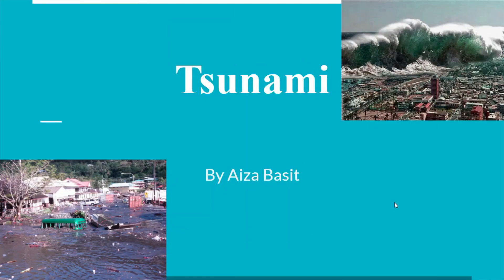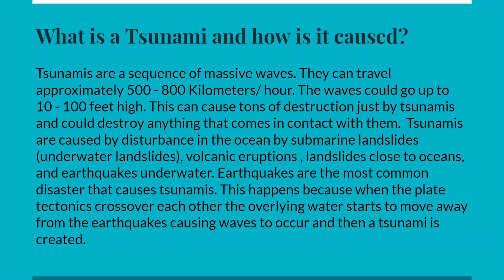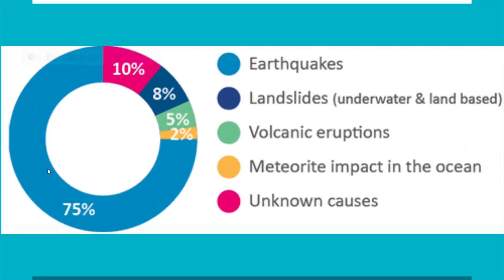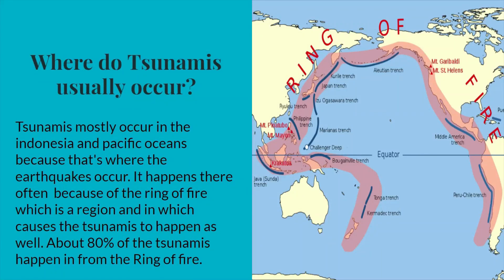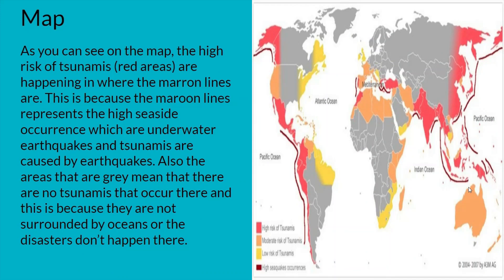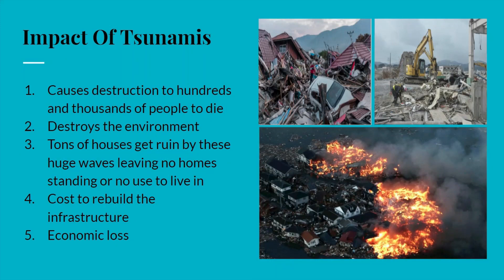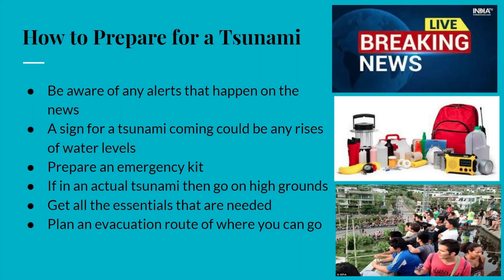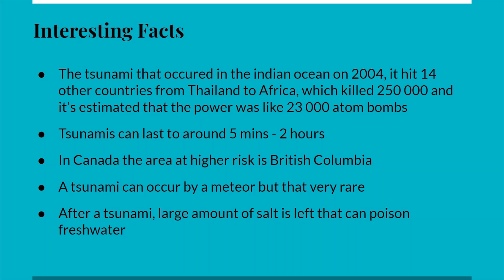ASSF-2021: Tsunamis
Team Project?: No
Student Category:  Jabir Ibn Hayyan - Girls (Grade 9-12)
Student(s) Name: Aiza Basit
Project ID: ASSF2021-P279

Description of Project:
In my project, I have shown a slide show presentation on Tsunamis. A brief summary of my project is that I have explained in detail of what are Tsunamis and how are they created. I also talk about the safety measures and precautions of what to do when a tsunami is hits and some maps to explain and interesting facts on my project, Tsunamis.

About Abdus Salam Science Fair:
The Abdus Salam Science Fair is an annual science fair started in 2009 in Canada to commemorate the legacy of the Professor Dr. Abdus Salam, who was awarded the Nobel Prize for theoretical Physics in 1979. The Science fair provides a forum to our young talented students to showcase their creativity and scientific knowledge with their science projects. The science fair is open to all students from Grades 5 to Grade 12 and an opportunity to win great cash prizes. The science fair is organized and hosted by the Ahmadiyya Muslim Jama`at Canada and is open to all Canadians. Due to the current pandemic situation, the science fair is being held virtually. for more info.